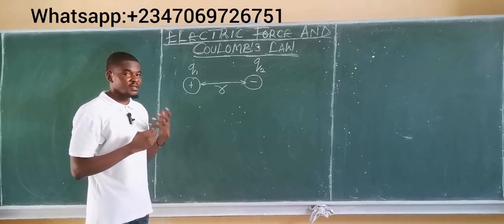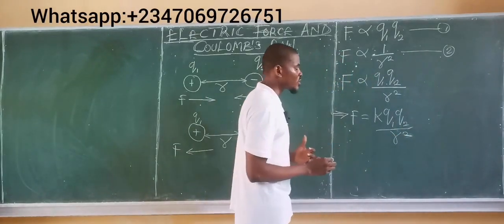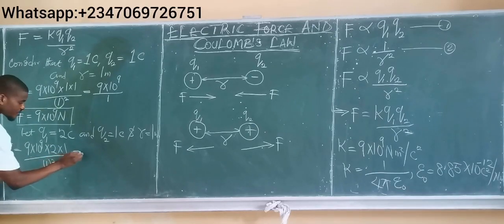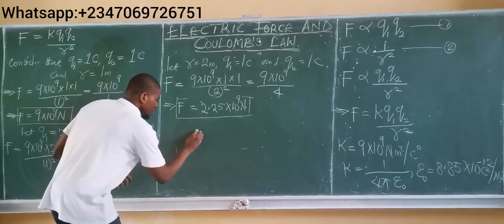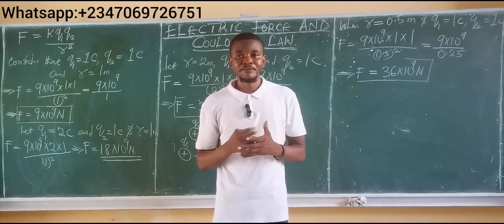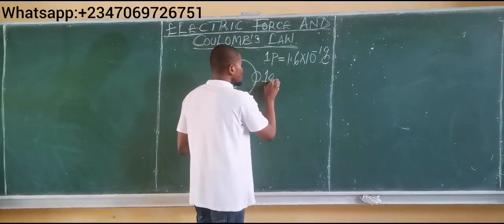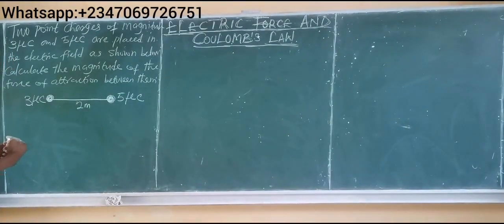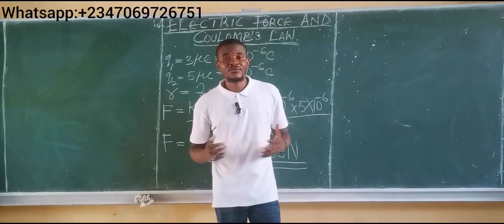Electric Force And Coulomb's Law Pt.1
In this video, we explore the fundamentals of electric force and Coulomb's Law, providing an introduction to how these principles govern the interactions between point charges. We'll delve into the concept of net electric force, explaining how to calculate it when multiple point charges are involved. Join us for a clear and concise breakdown of Coulomb's Law and the electric force, perfect for anyone looking to understand these core concepts in physics